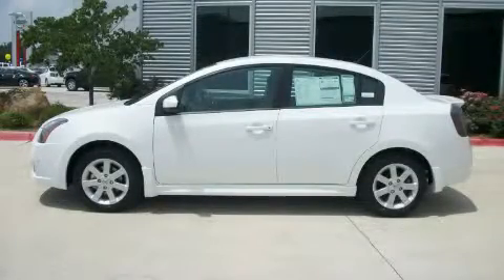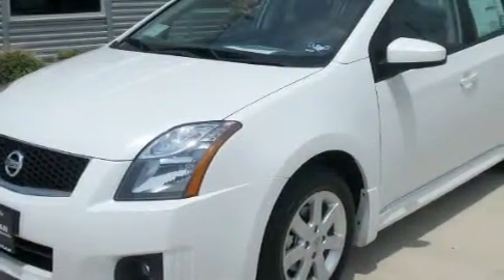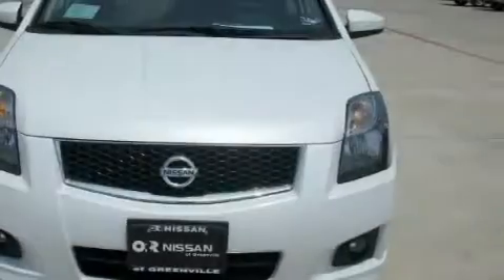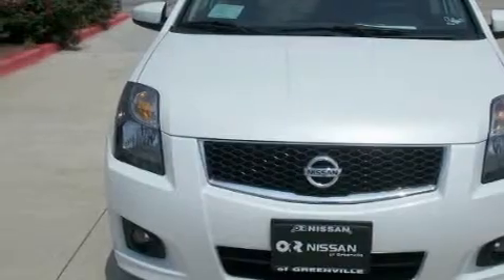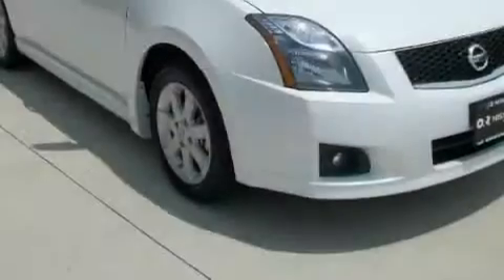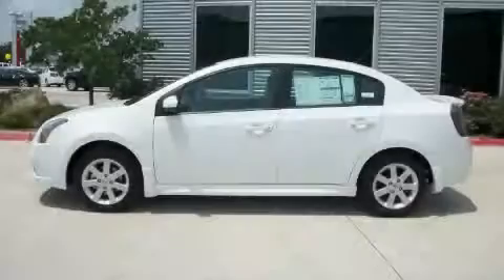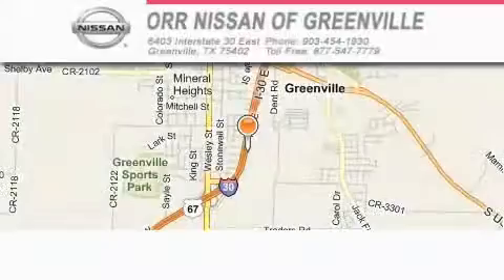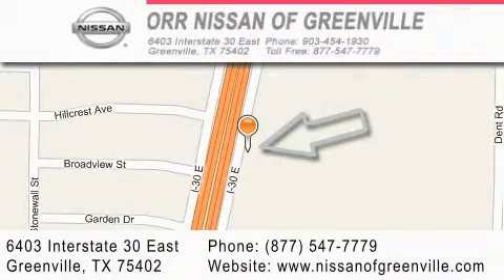2010 Nissan Sentra Dallas TX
Year: 2010
 Make: Nissan
 Model: Sentra
 Engine: 2.0L DOHC 16-valve SMPI I4 engine
 Trans.: Automatic
 Exterior: White
 Miles: 10
 Interior: Gray

 2010 Nissan Sentra Greenville TX